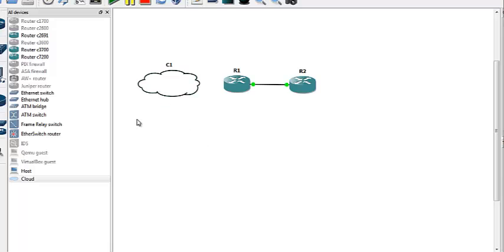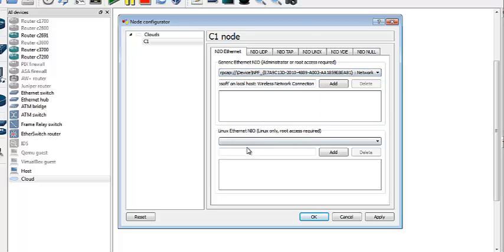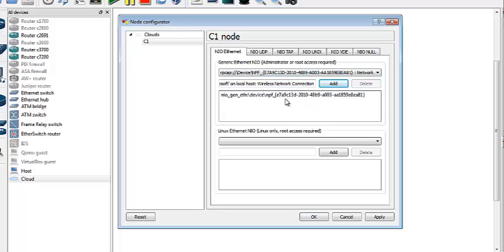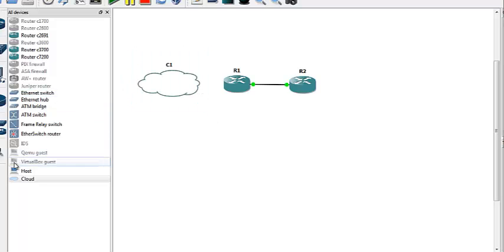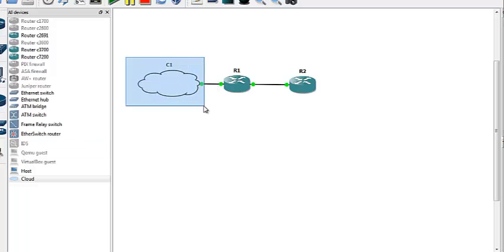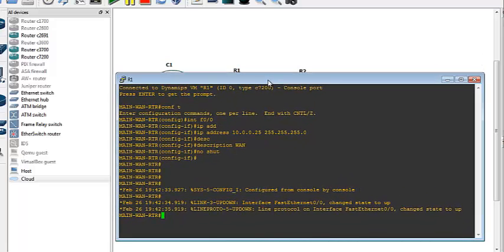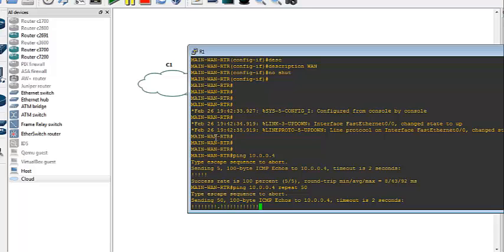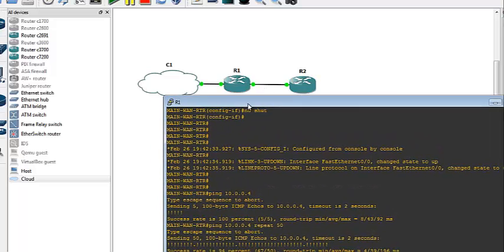Connect GNS3 to real network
Very brief video on how to tie GNS3 network devices into your real network utilizing the cloud asset in the software. This covers a Windows box hosting the program, but the basic steps are the same regarding connecting a network interface. This video preludes the NetFlow video.